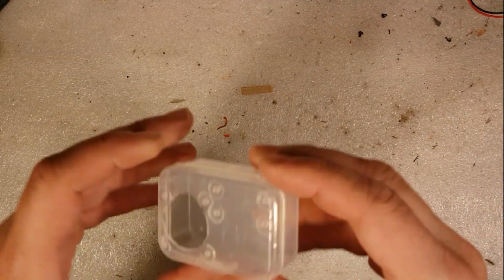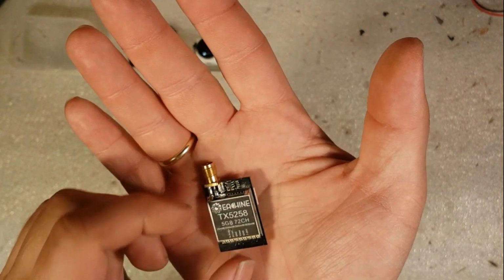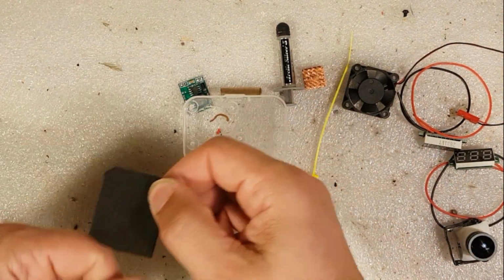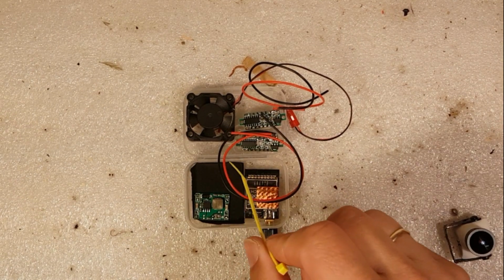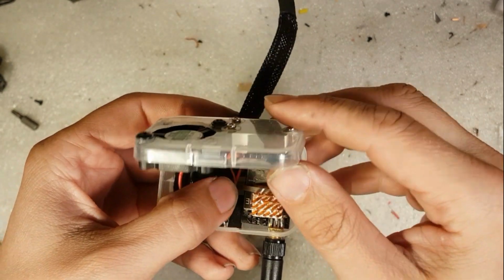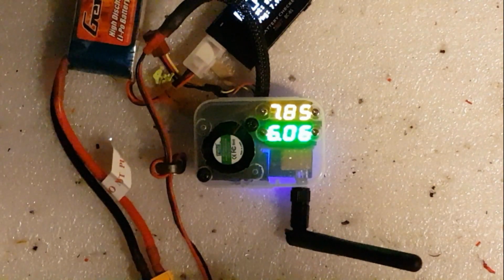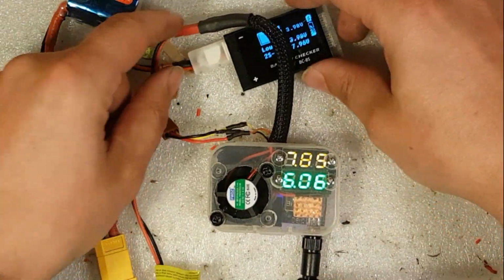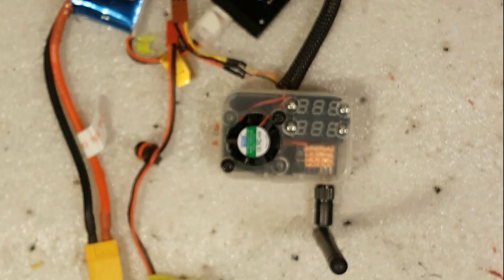Cheap FPV in RC Car - Part 1/2 the first version of VTX Box is made :D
FPV Box for oure RC Cars.  were ready to test oure first FPV System on oure rc cars. Made a box for the vtx with other goodies. this is v1.
next version will have noise reduction and look little better. but hey its oure first experiance :D

Tøffen is waiting for some fpv action :D